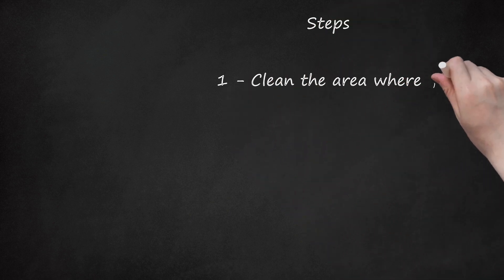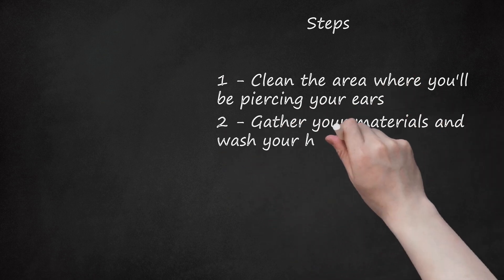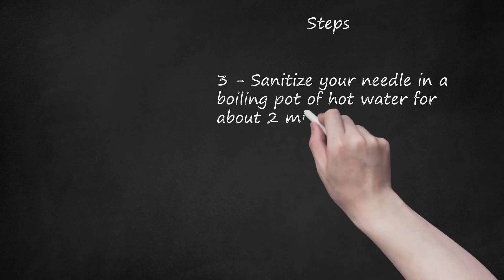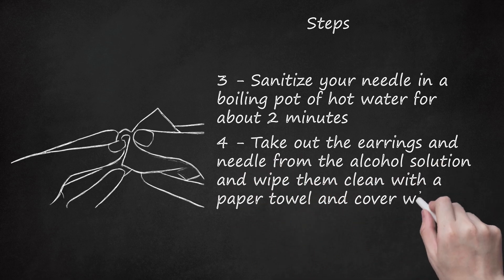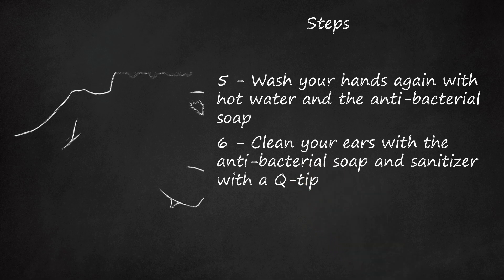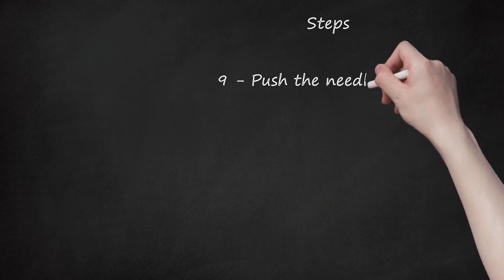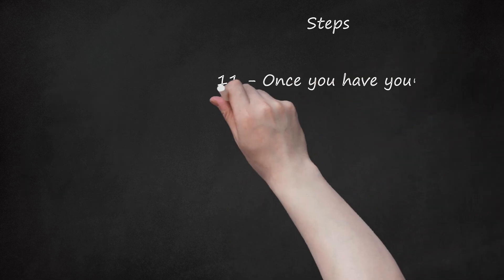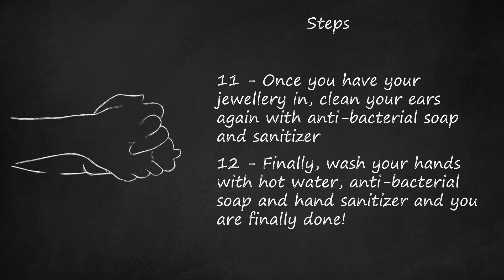Safely Pierce Your Ears at Home: Step-by-Step Guide with Tips and Warnings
How to Safely Pierce Your Ears at Home: Step-by-Step Guide with Tips and Warnings Included. This video provides a step-by-step guide on how to safely pierce your ears at home, including tips and warnings. It emphasizes the importance of cleanliness and sanitation, and provides instructions on how to properly sanitize the needle and earrings. The video also suggests using numbing gel and recommends using nickel-free earrings to prevent infection and rejection. Additionally, the video warns against going to unprofessional piercing locations and recommends against using peroxide to clean the pierced area.